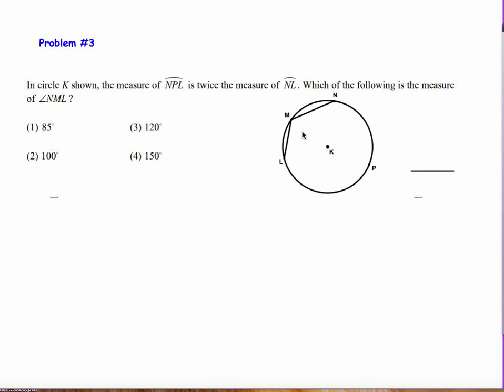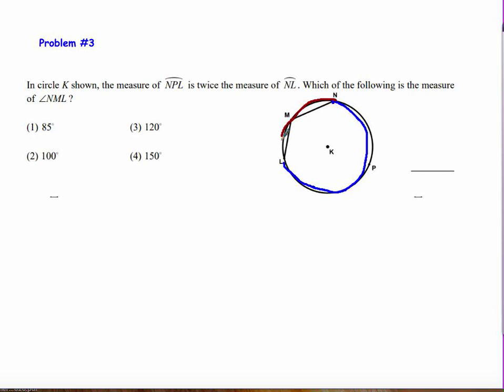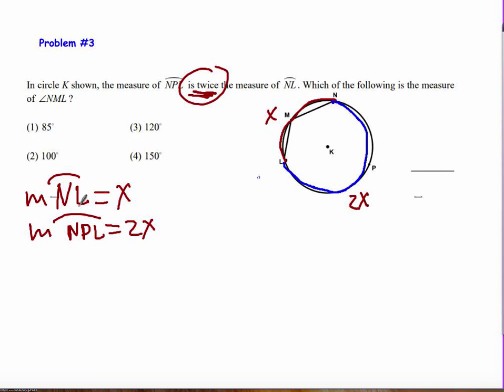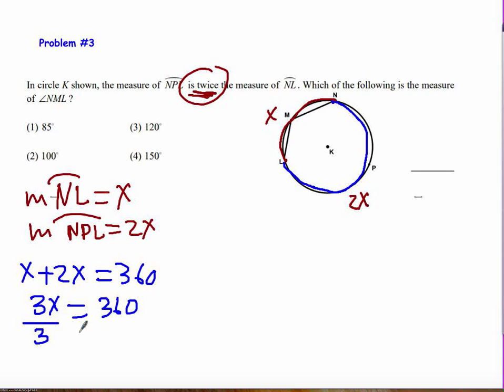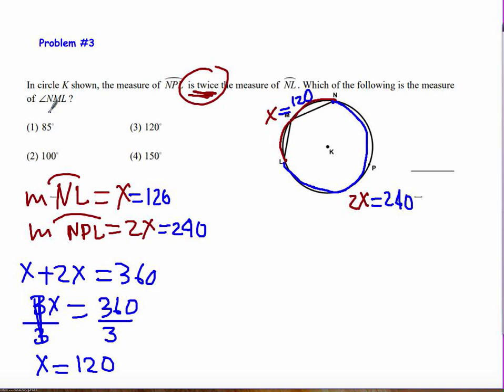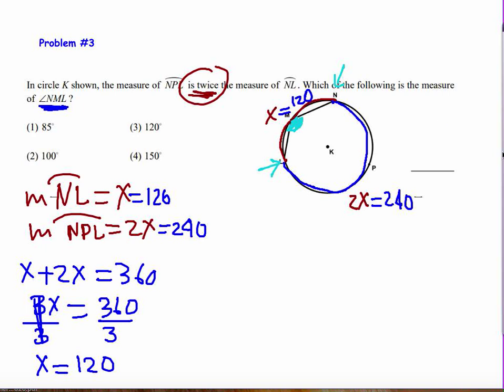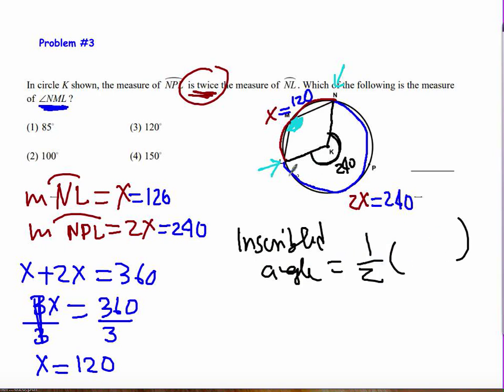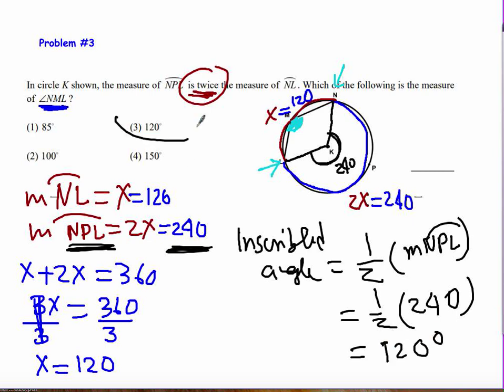Measure of Arc, Central and Inscribed Angle Example #3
Here is an example of how to use central and inscribed angle to solve a problem.